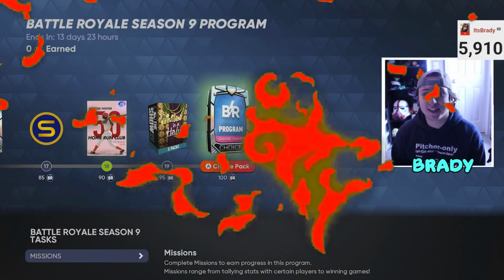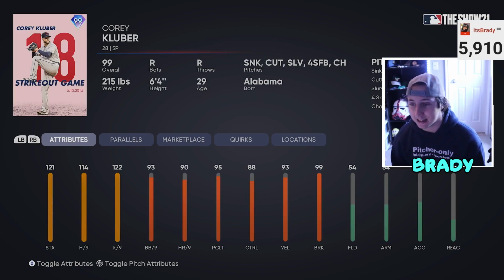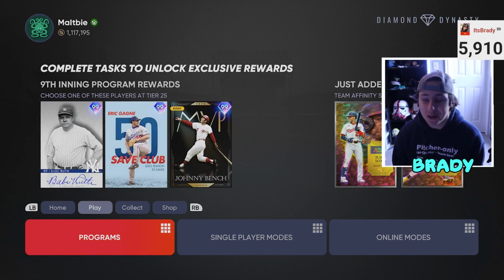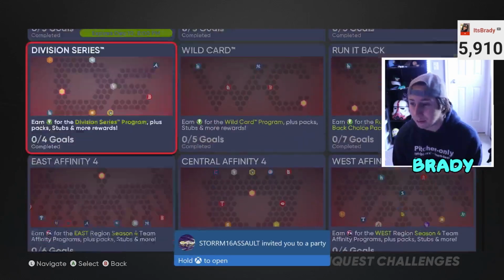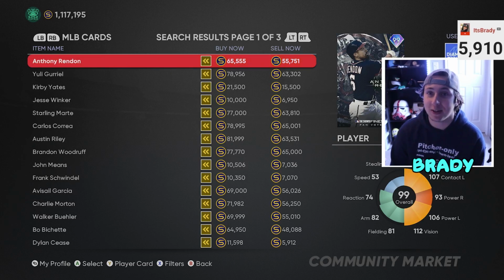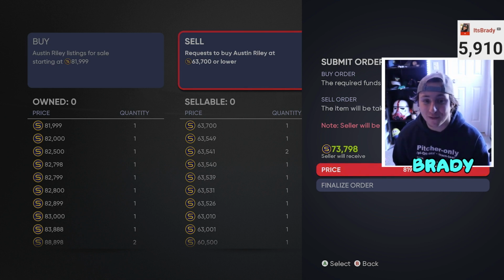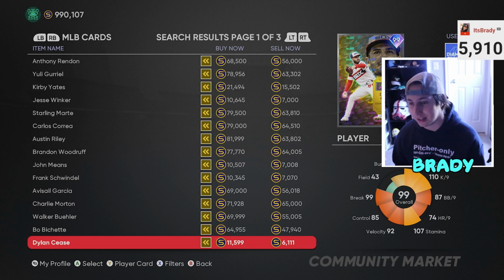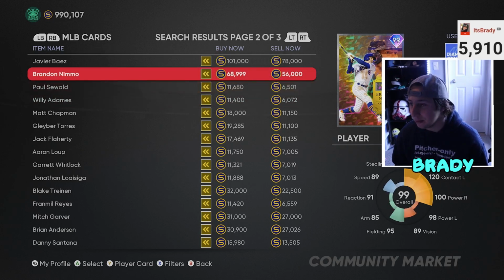This UNLIMITED 9TH INNING STUB METHOD will make YOU MILLIONS MLB The Show 21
THE BEST STUB METHOD OUT THERE!